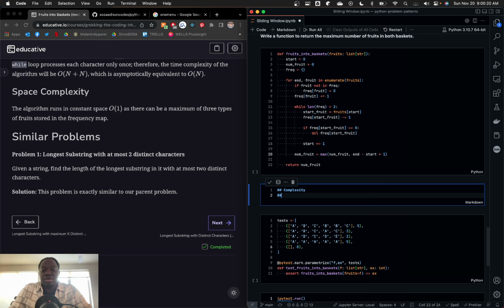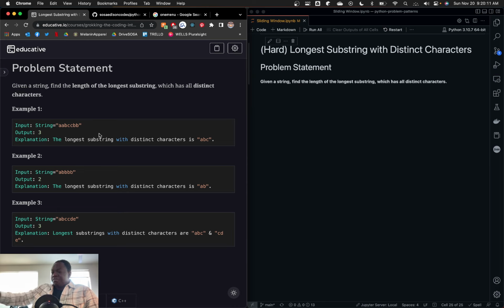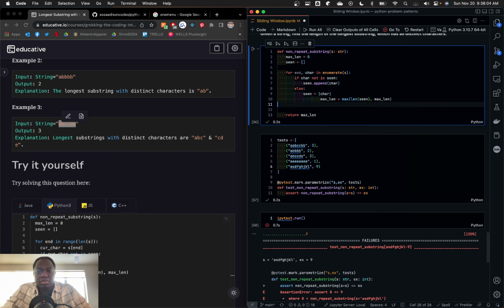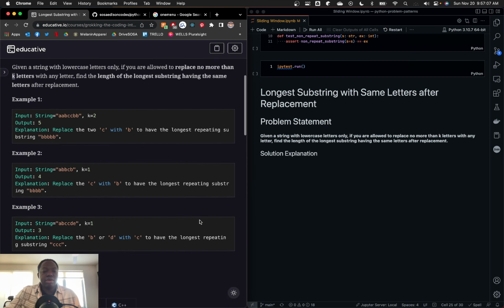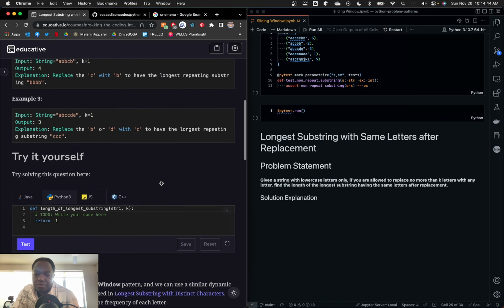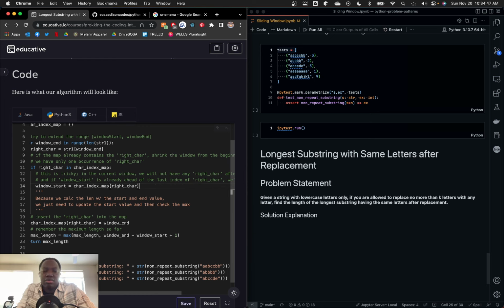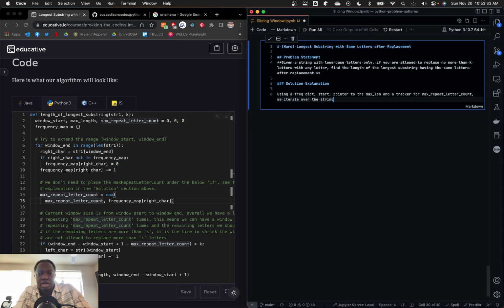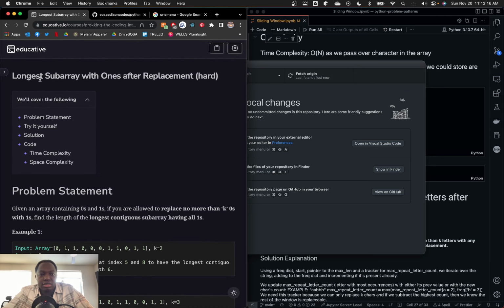EdisonArchives | Ep. 4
I struggled my way through two hard problems this morning. Defs learning and loving it.